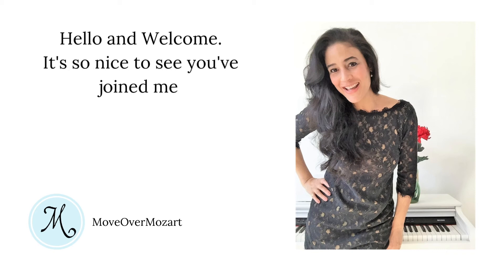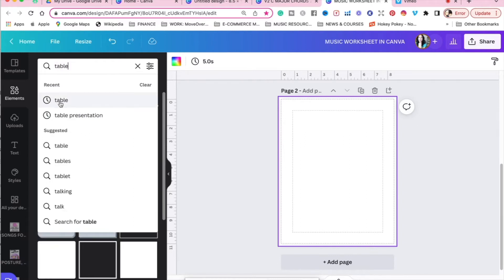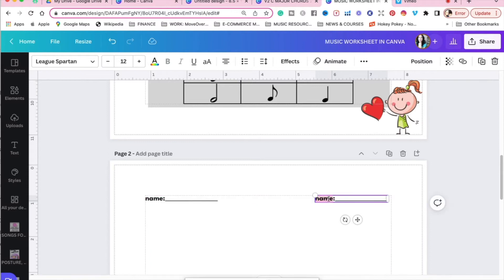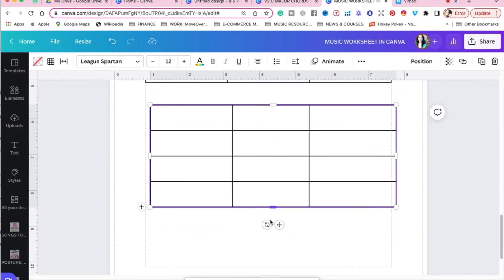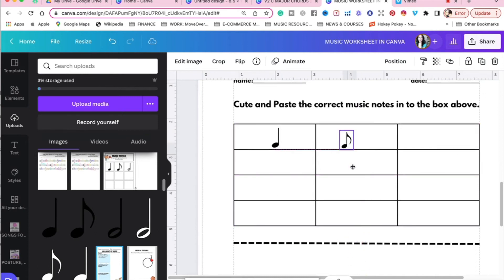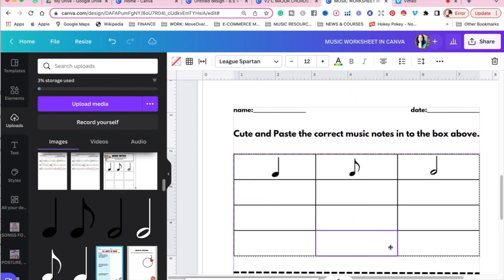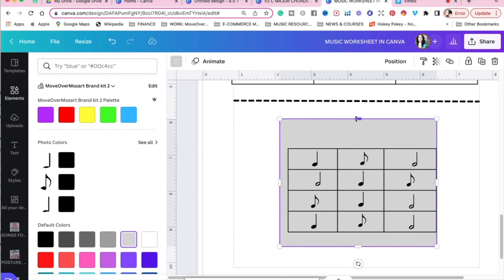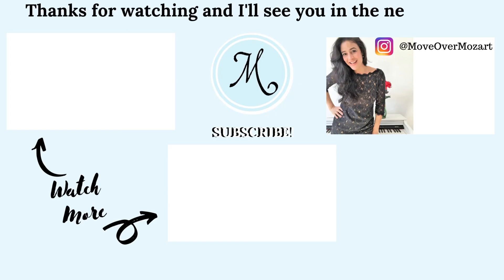CANVA FOR MUSIC TEACHERS | HOW TO CREATE A MUSIC WORKSHEET IN CANVA |EASY CANVA TUTORIAL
CANVA FOR MUSIC TEACHERS | HOW TO CREATE A MUSIC WORKSHEET IN CANVA FOR MUSIC TEACHERS |EASY CANVA TUTORIAL

In this easy canva tutorial, we will be looking at HOW TO CREATE A MUSIC WORKSHEET IN CANVA FOR MUSIC TEACHERS

🎶🎹💙 My Etsy Shop